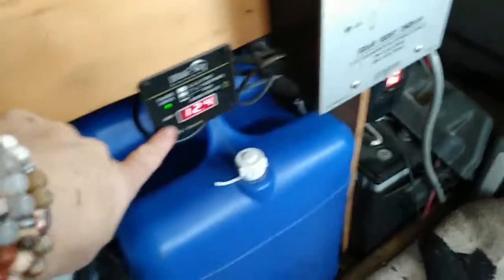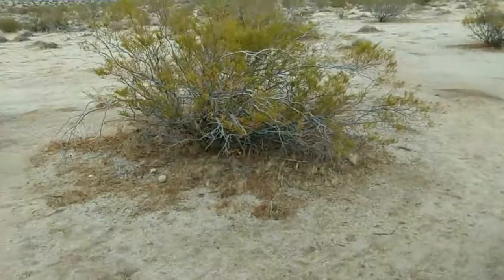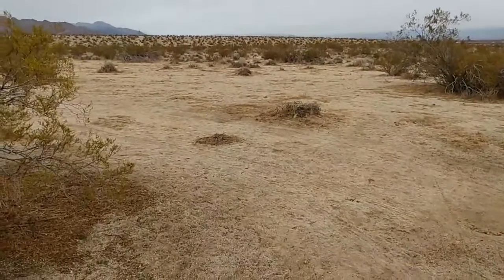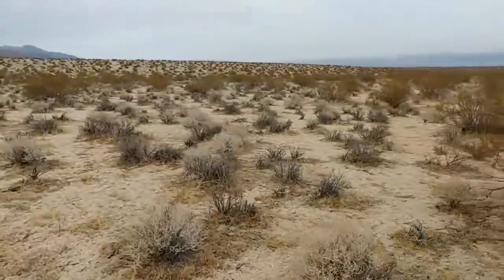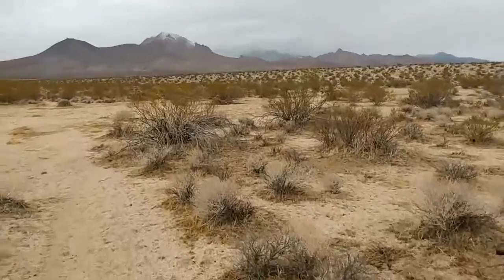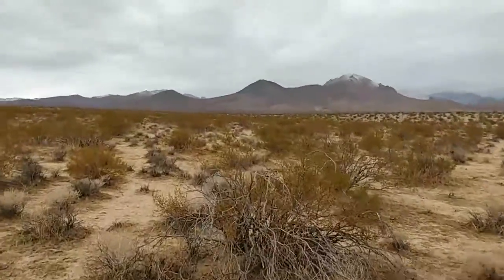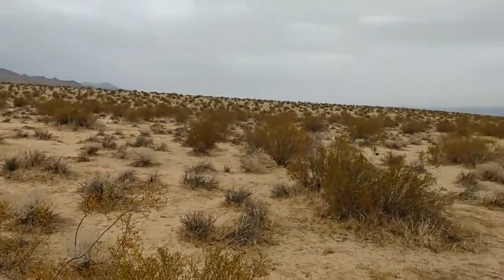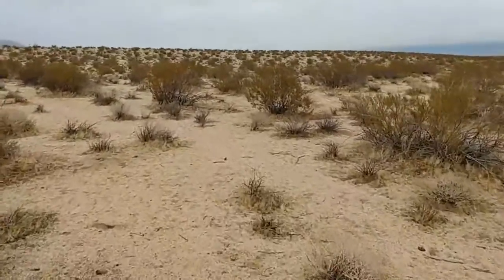Homeschool winter desert nature hike & heart to heart with NatureGlo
I'm taking a much needed winter desert hike here in the Eastern Sierra, CA. Come join me. I invite homeschoolers worldwide to get outdoors at least once per day with your kids. It's healthy on so many counts from the fresh air, sunshine, exercise, mental stimulation, and so much more!